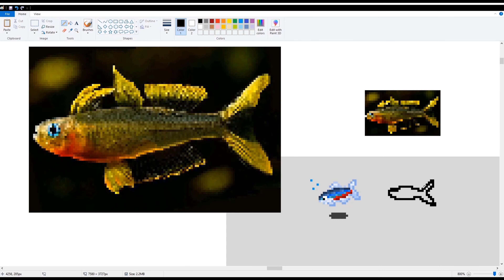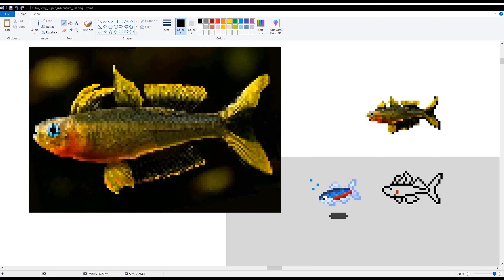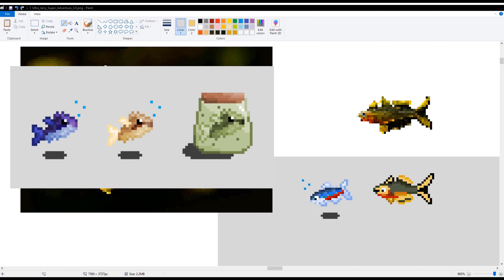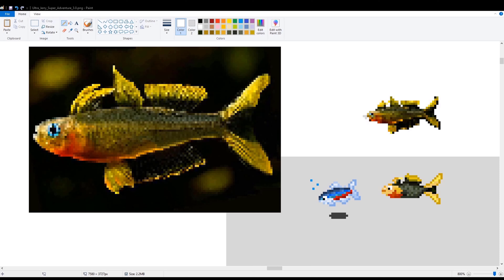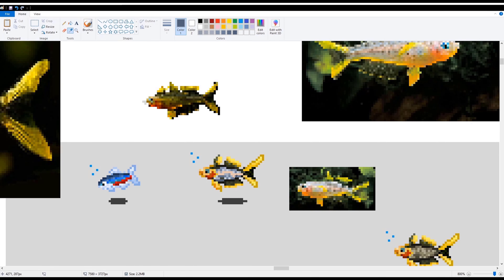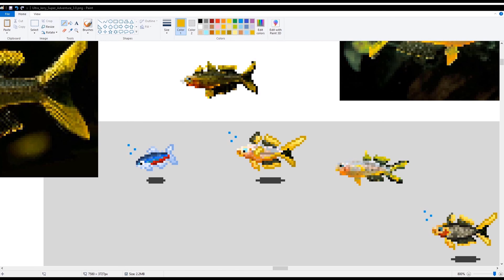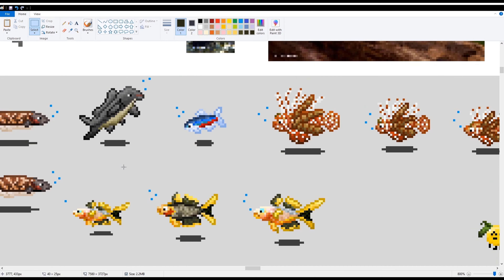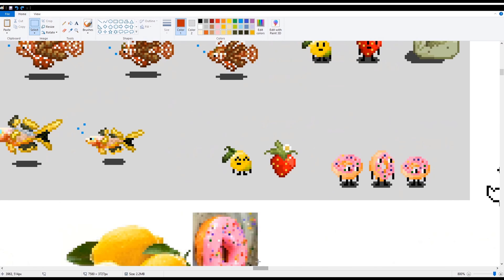Spiritual's Scribbles - Episode 2 - Forktailed Rainbowfish Pixel Art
This was painful. Please enjoy my suffering for one of the best icons I've ever made.

Dysym (by me)

Wow there's merch now?